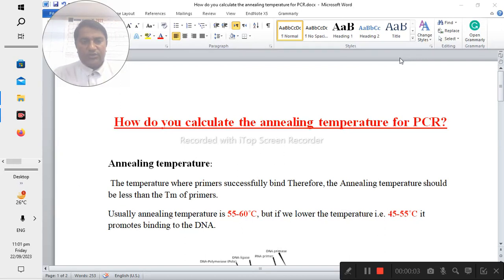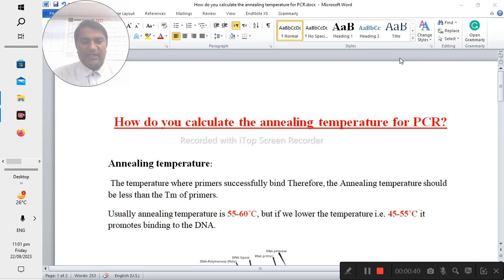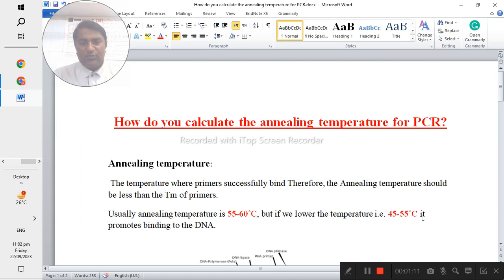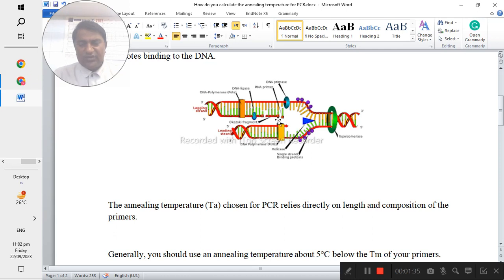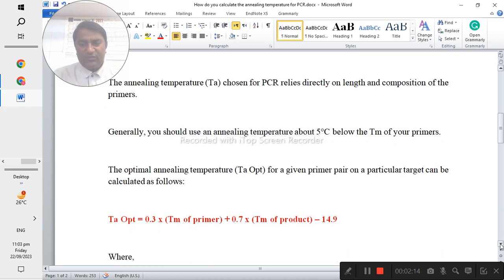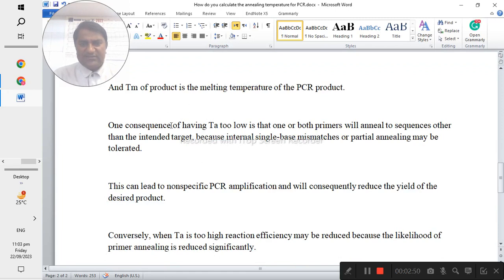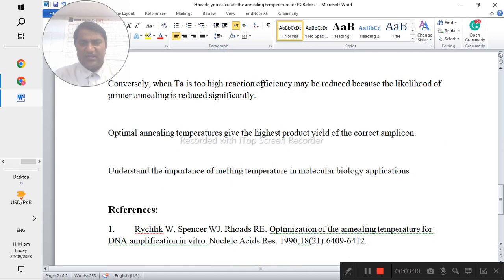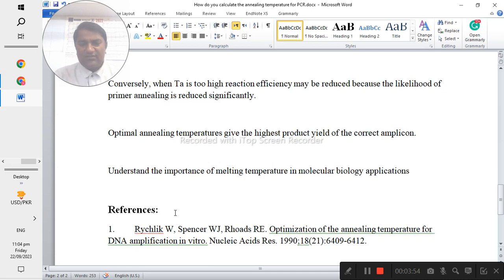How do you calculate the annealing temperature for PCR # Annealing temperature # PCR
How do you calculate the annealing temperature for PCR?

Annealing temperature:
 The temperature where primers successfully bind Therefore, the Annealing temperature should be less than the Tm of primers.
Usually annealing temperature is 55-60˚C, but if we lower the temperature i.e. 45-55˚C it promotes binding to the DNA.

The annealing temperature (Ta) chosen for PCR relies directly on length and composition of the primers.

Generally, you should use an annealing temperature about 5°C below the Tm of your primers.

The optimal annealing temperature (Ta Opt) for a given primer pair on a particular target can be calculated as follows:

Ta Opt = 0.3 x (Tm of primer) + 0.7 x (Tm of product) – 14.9

Where,
Tm of primer is the melting temperature of the less stable primer-template pair,

And Tm of product is the melting temperature of the PCR product.

One consequence of having Ta too low is that one or both primers will anneal to sequences other than the intended target, because internal single-base mismatches or partial annealing may be tolerated.

This can lead to nonspecific PCR amplification and will consequently reduce the yield of the desired product.

Conversely, when Ta is too high reaction efficiency may be reduced because the likelihood of primer annealing is reduced significantly.

Optimal annealing temperatures give the highest product yield of the correct amplicon.

Understand the importance of melting temperature in molecular biology applications

References:
1. Rychlik W, Spencer WJ, Rhoads RE. Optimization of the annealing temperature for DNA amplification in vitro. Nucleic Acids Res. 1990;18(21):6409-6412.